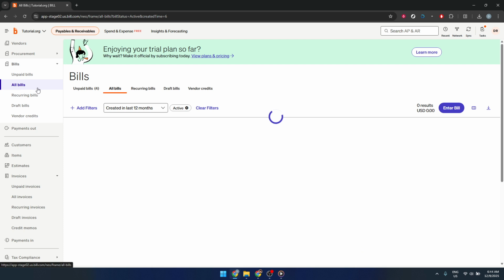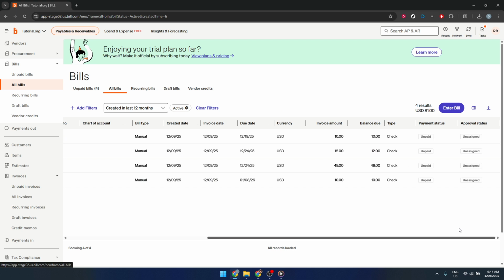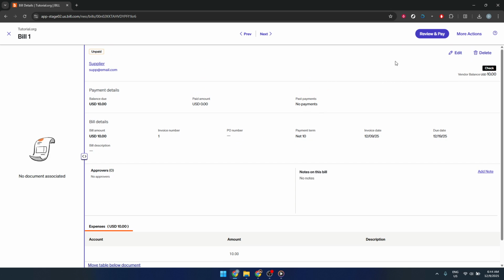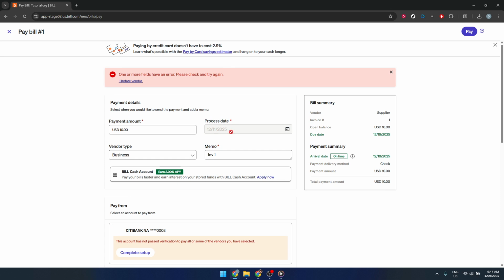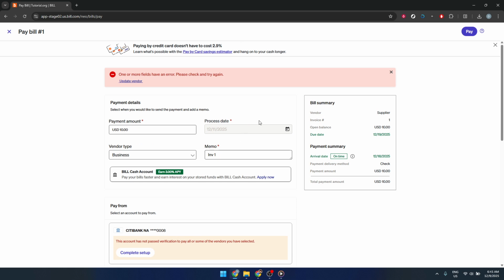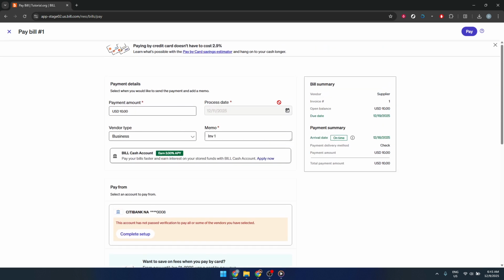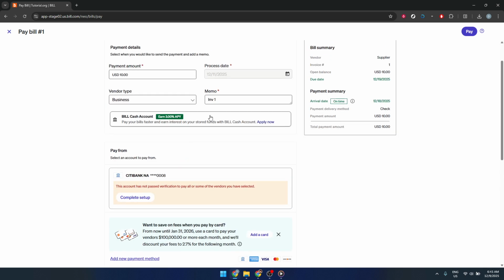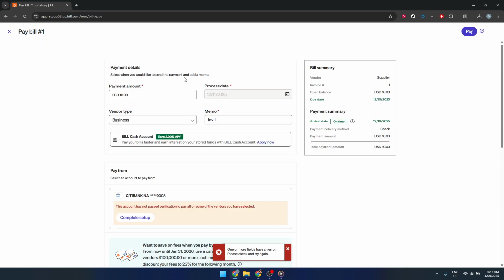How To Pay A Bill On Bill.com [2026 Guide]